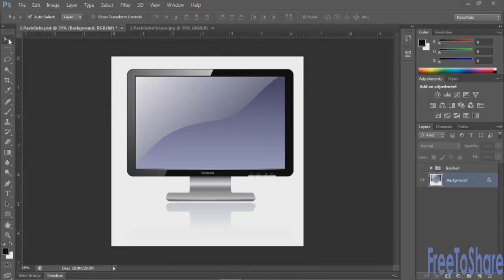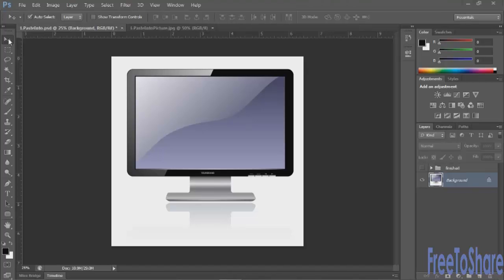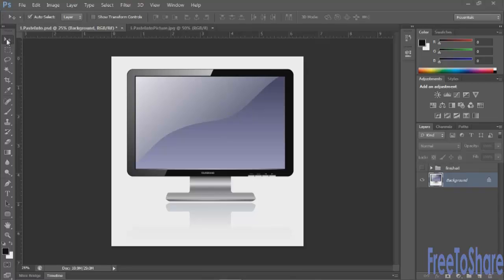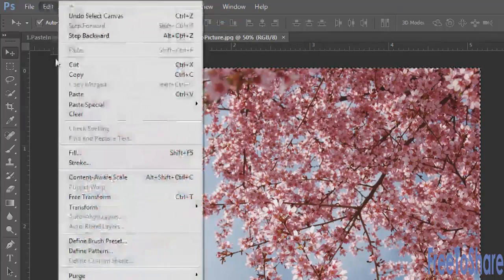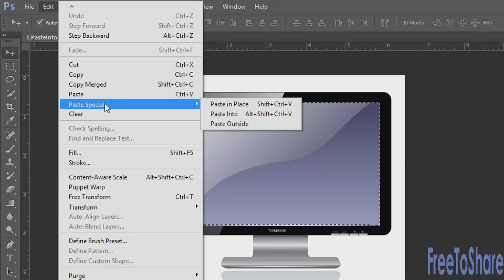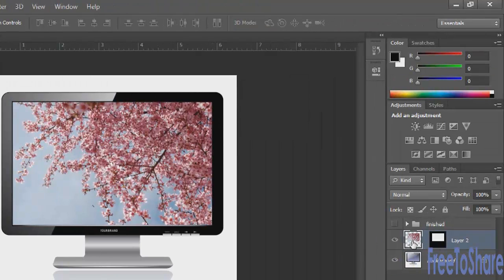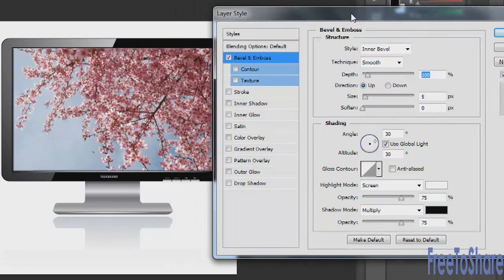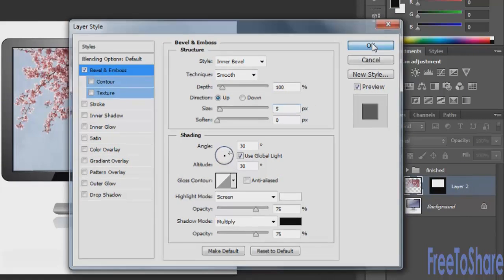Learn about Paste Into : Tutorial Adobe Photoshop CS6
In this Photoshop Effects tutorial, we're going to learn how to place an image inside of another image using the "Paste Into" command in Photoshop. With this year's Super Bowl coming up (at the time I'm writing this), all of the major electronics stores have been filling their websites and weekly flyers with pictures of the latest high definition tv's showing the big game. If it's not a major sports event being displayed on the screens, it's usually the latest blockbuster DVD movie release or big budget video game.

Of course, none of these images are really being displayed on the screen, since it's next to impossible to take a high quality photo of something appearing on tv. It's all done in Photoshop. An image of whatever it is they want to have appearing on tv is simply pasted into the image of the tv itself. In this Photoshop tutorial, we're going to see how it's done so you can use the same technique with your own images!